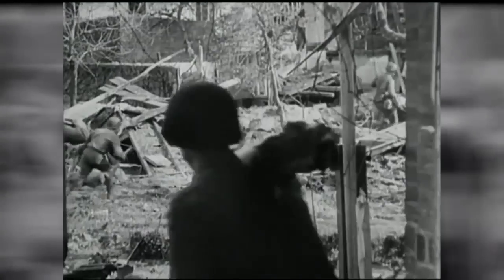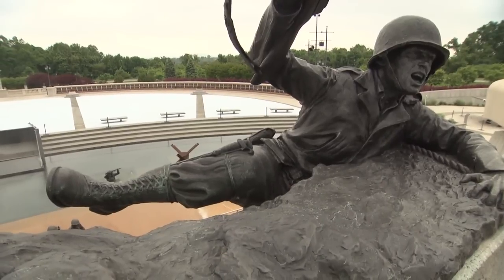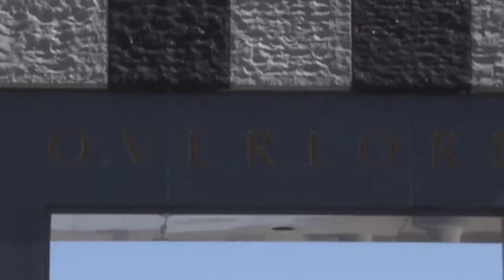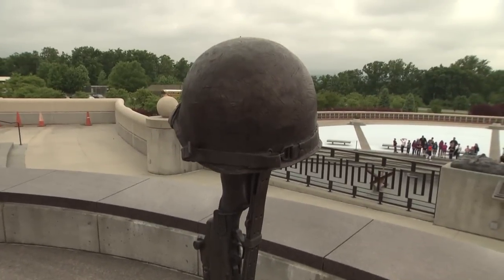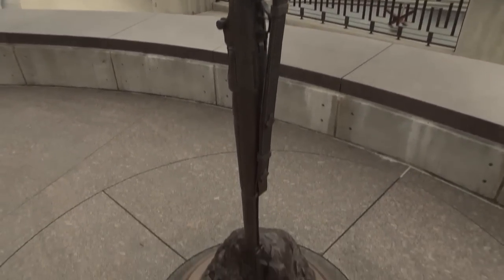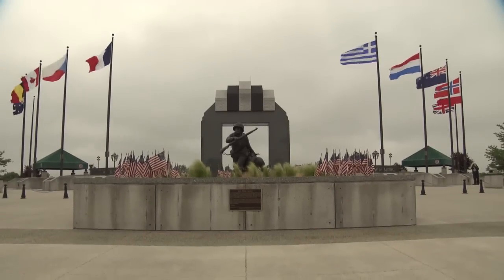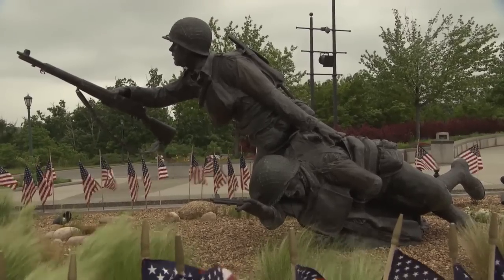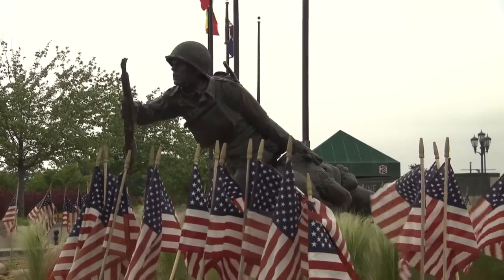D-Day Memorial Celebrates Victory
A look at the the National D-Day Memorial in Bedford, Virginia from the start of Overload on June 6, 1944 with the invasion at Normandy ... that led to defeating Germany in World War II.

U.S. Dept. of Defense video
Produced by Terry Turner
June 2014

Edited by
USA Patriotism!